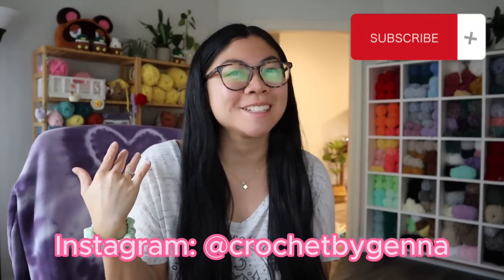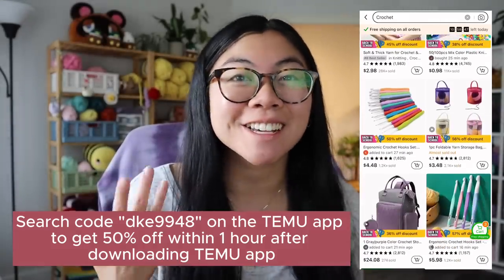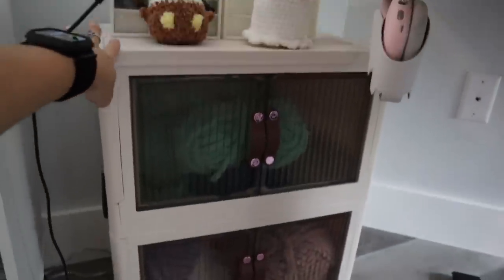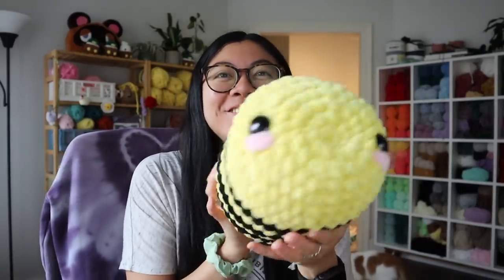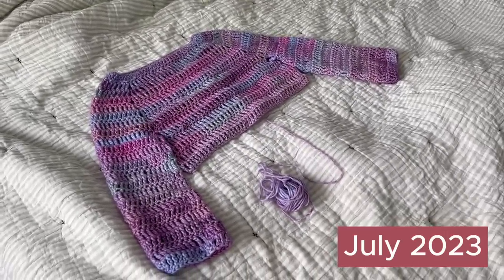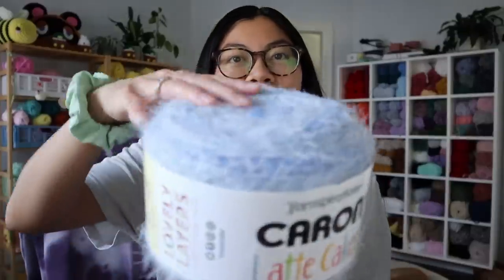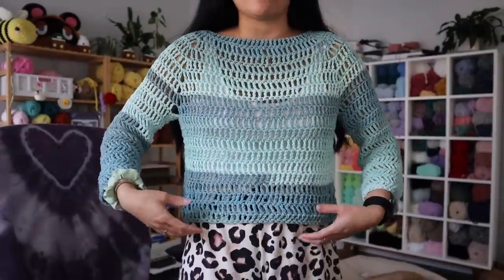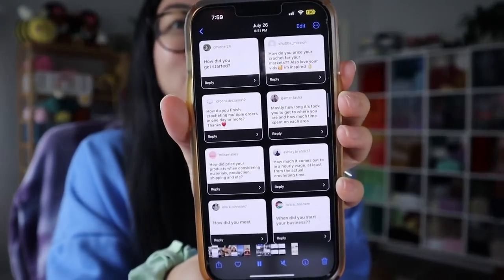A Week of Crochet 🍁✨ plushies, q&a, and sweaters!! 🍂 Amigurumi crochet studio vlog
~✸Hi friends!! Excited for today's video -- I'll be showing you guys some plushies I made, 2 crochet sweaters, and do a small q&a! Thanks for your love and support always!! ❤️

🌷 EQUIPMENT USED 🌷
~✸Canon EOS M200
~✸CapCut

🌷 Crochet Friends 🌷
~✸42,600 :)